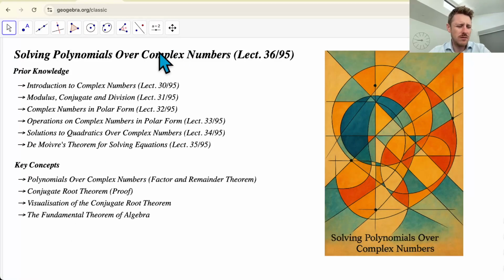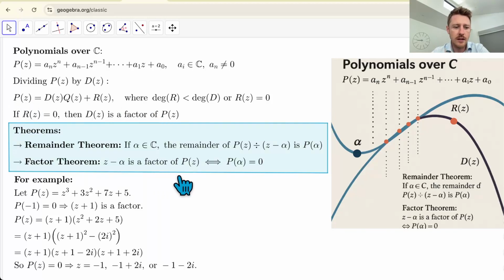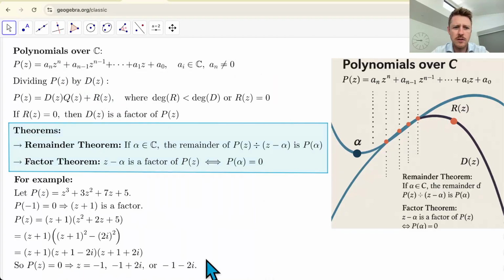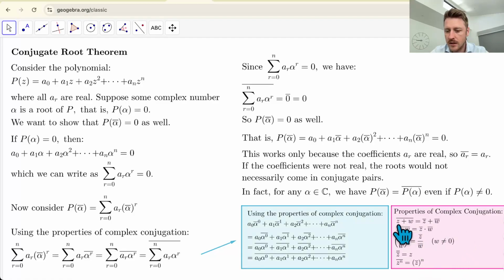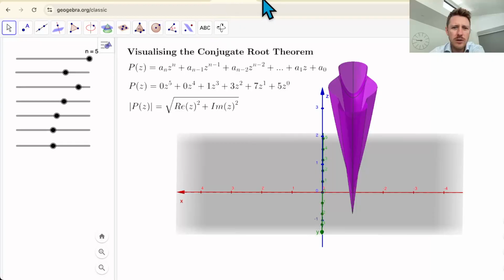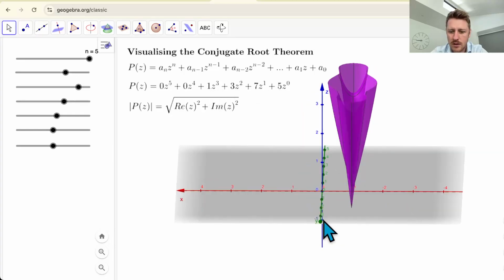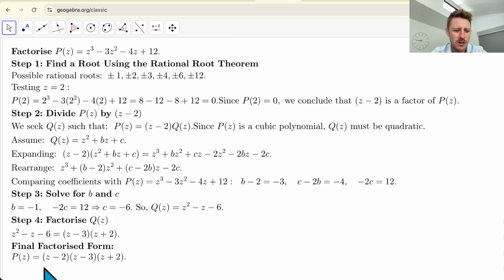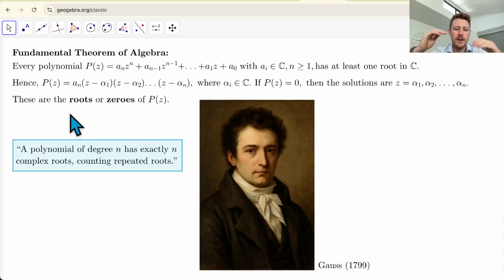SM3436: Solving Polynomials Over Complex Numbers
NB: The step I said for completing the square was wrong but the working is correct.

00:00 Solving Polynomials Over Complex Numbers Overview
00:50 Remainder Theorem and Factor Theorem Over Complex Numbers
05:06 Proof of Conjugate Root Theorem
09:36 Visualising the Conjugate Root Theorem
15:01 Fundamental Theorem of Algebra